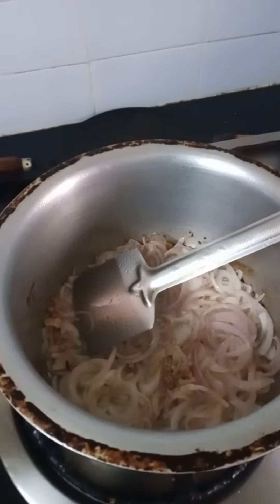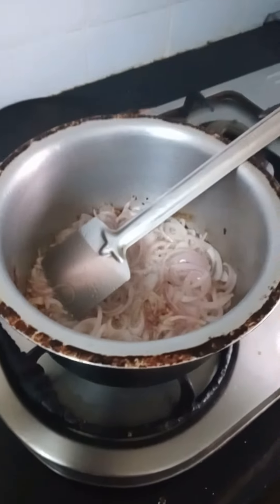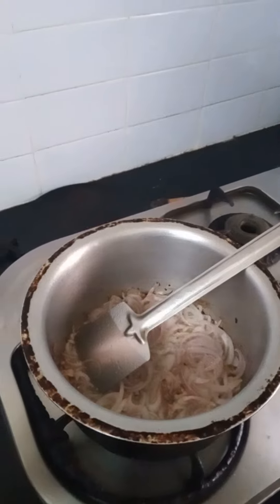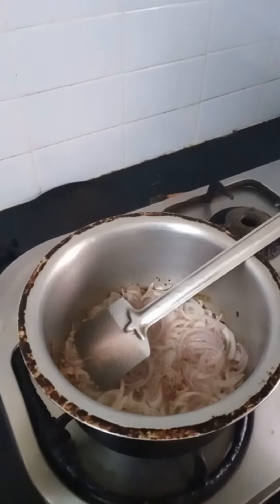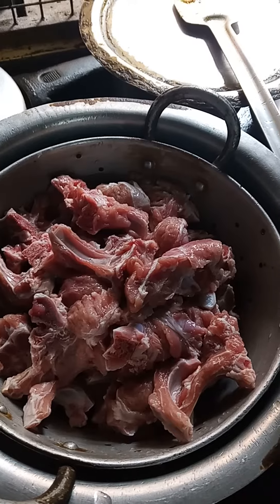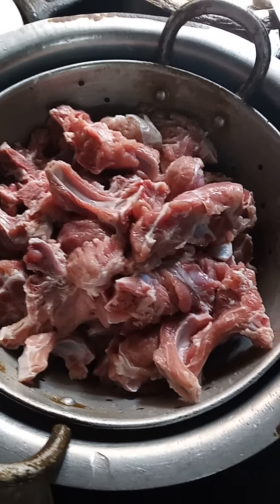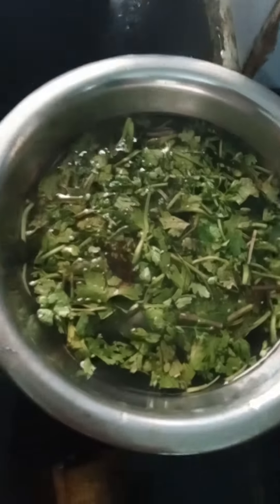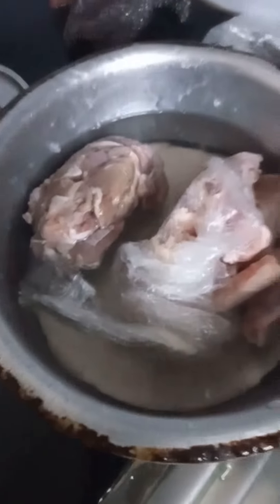like share subscribe homegrown16 🥰